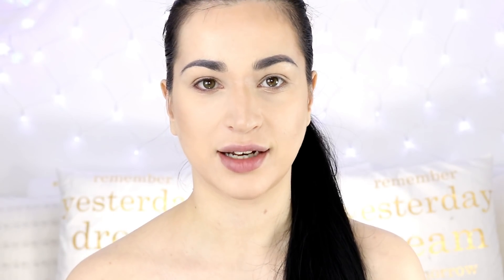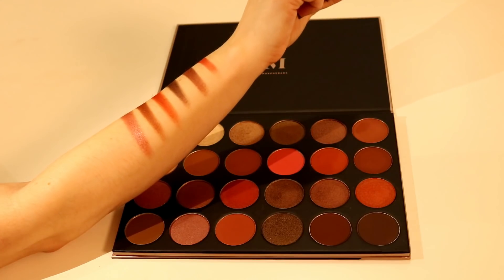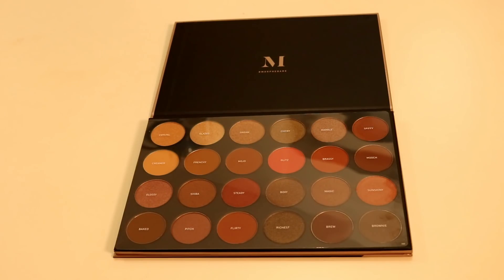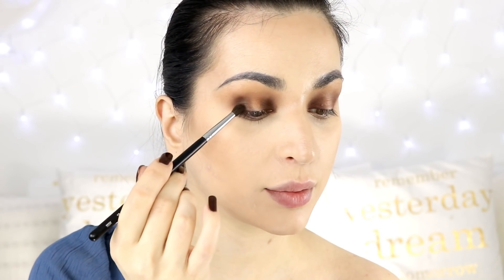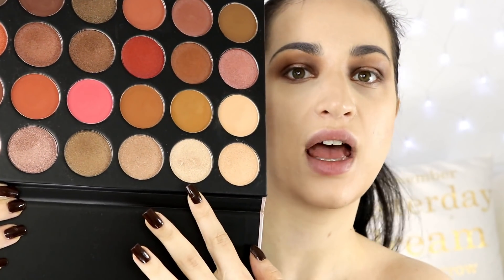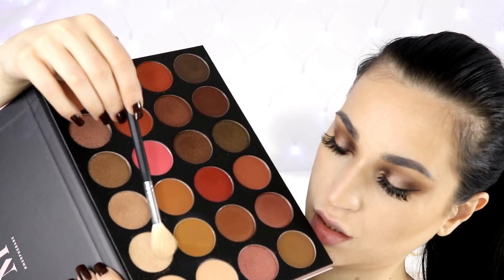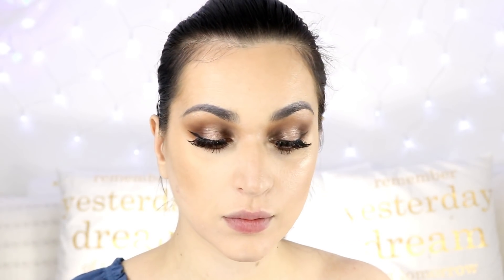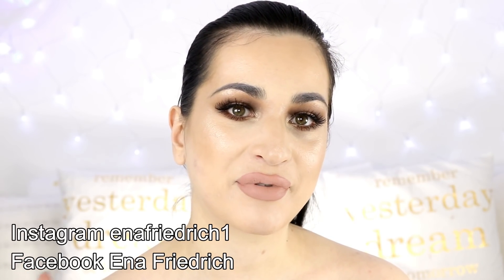NEW MORPHE 24G PALETTE HONEST NO BULLSH*T REVIEW & TUTORIAL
check out LH Cosmetics Enchanted secrets & Metallic mysteries review
Feel free to write me, I appreciate your advices & I love to read suggestions.